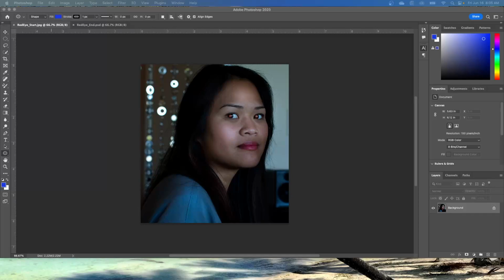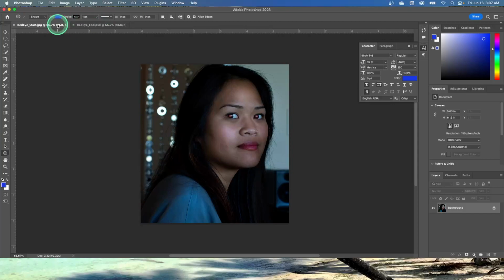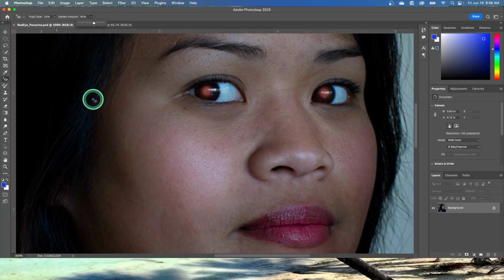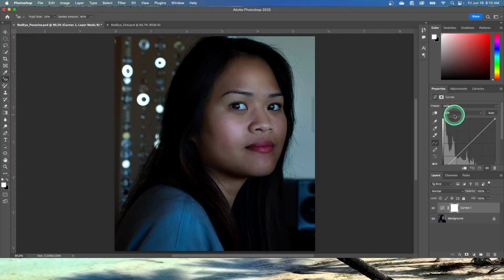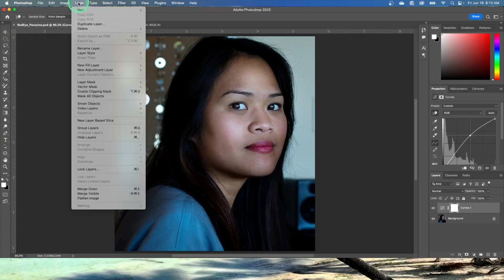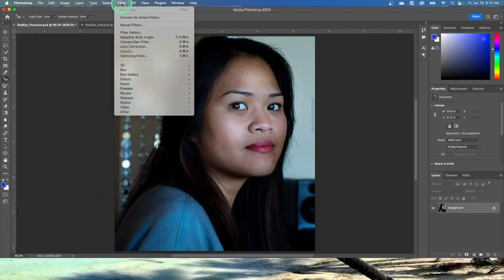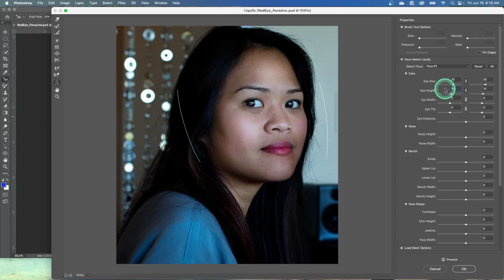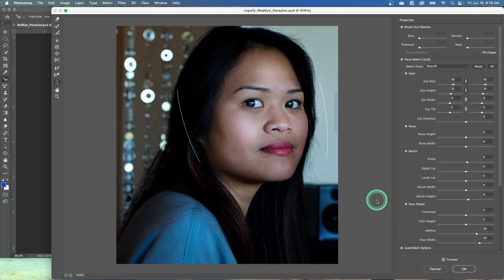Photoshop 2023 Lesson 5 1